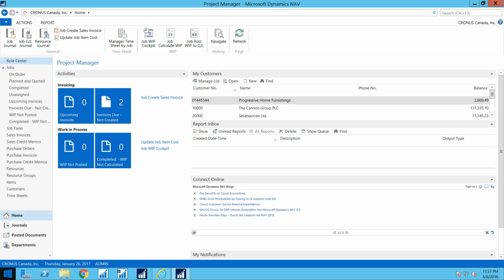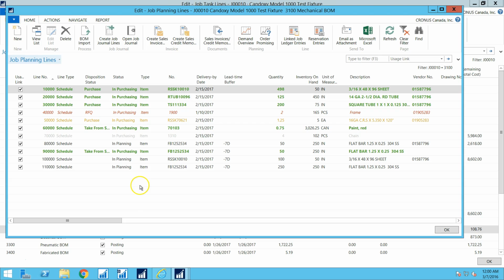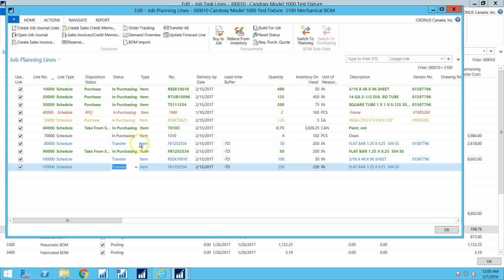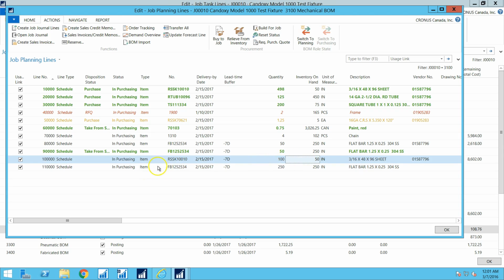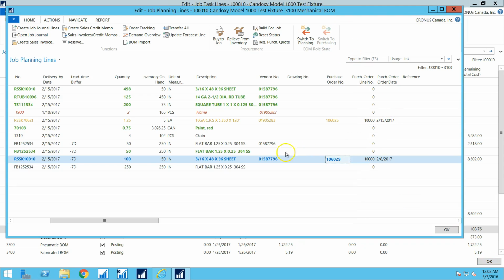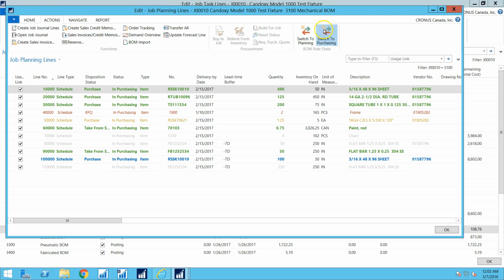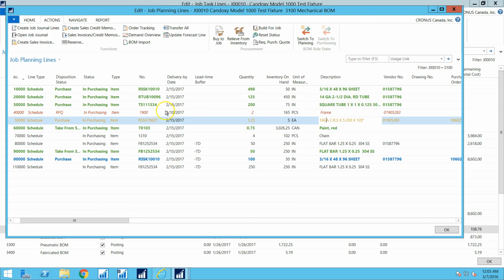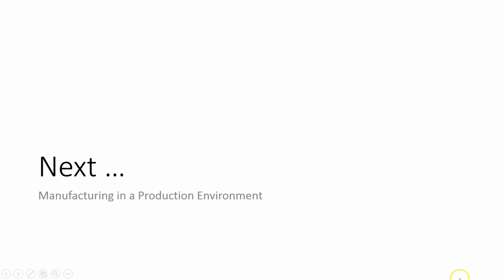Dynamics NAV Purchasing to Job | Sabre Virtual Demo 9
A Virtual Demo of the Microsoft Dynamics NAV product for Manufacturing companies.  This video quickly demonstrates using Sabre's Engineer to Order enhancements for purchasing to Jobs. To find more information about Dynamics NAV and Sabre Limited, visit us